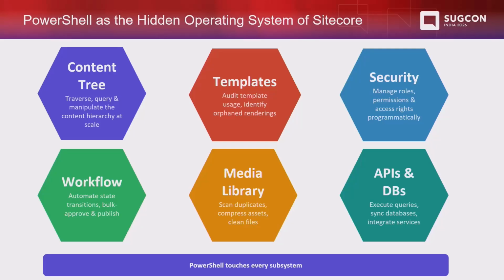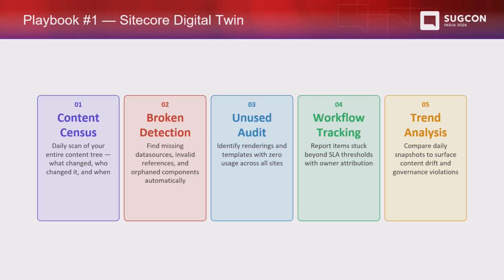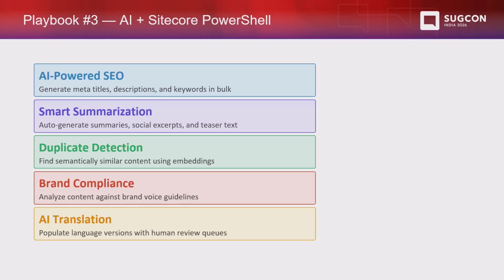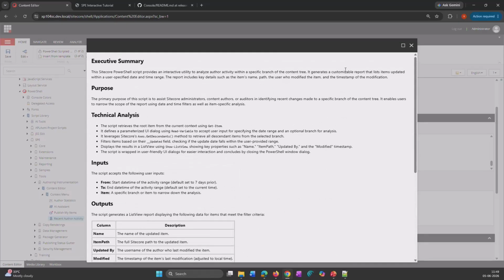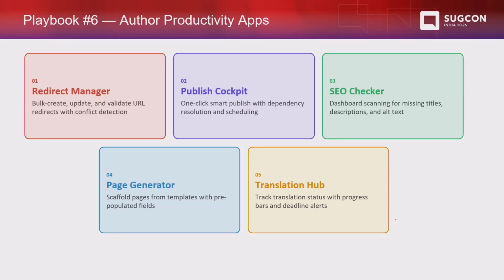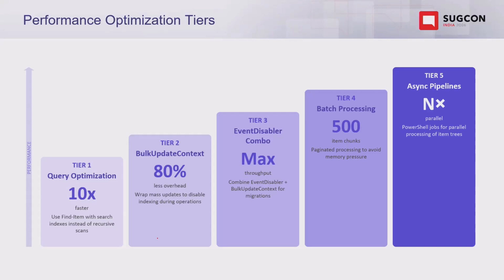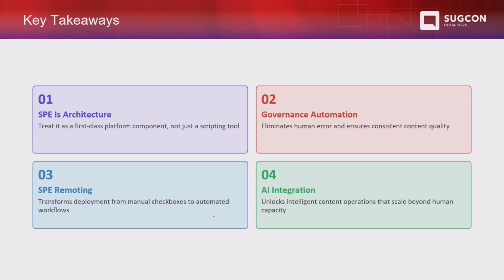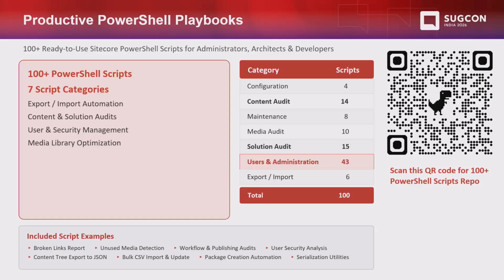Productive Powershell in SitecoreAI Playbooks by Surendra Kumar Sharma | SUGCON India 2026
Boost your Sitecore productivity with PowerShell! In this session, discover practical playbooks and scripts to streamline tasks, automate workflows, and simplify complex operations. From content management to security configurations, learn how PowerShell can make you a more efficient Sitecore pro. We’ll focus on real‑world use cases such as bulk updates, environment clean‑ups, deployment support, and troubleshooting, using Sitecore PowerShell Extensions (SPE). Walk away with reusable patterns and scripts you can immediately apply in day‑to‑day Sitecore development and administration.

Chapter:
00:00 Intro
00:30 Presentation